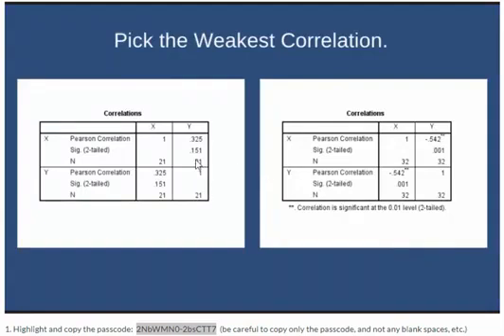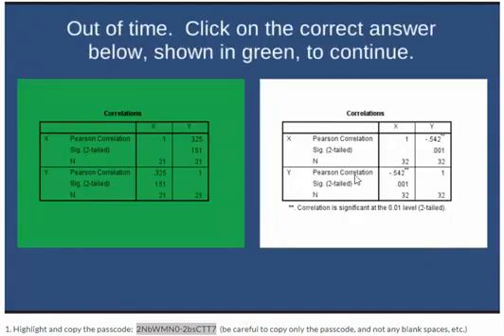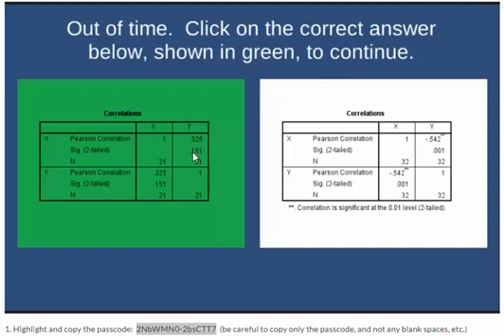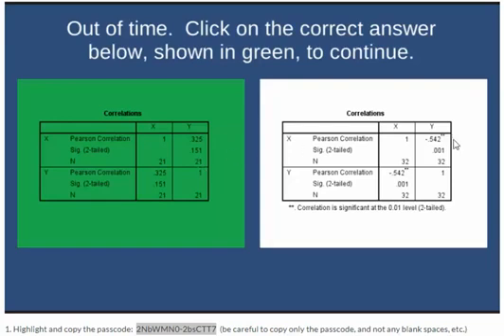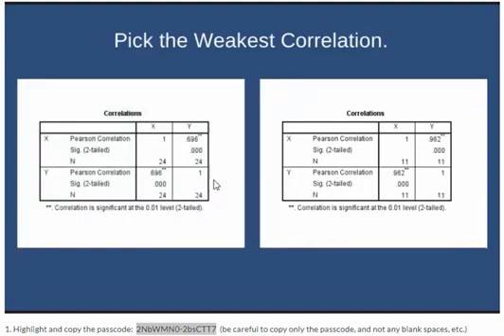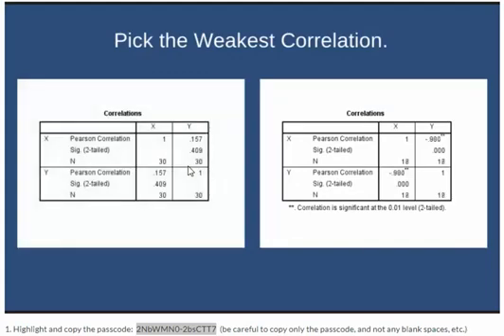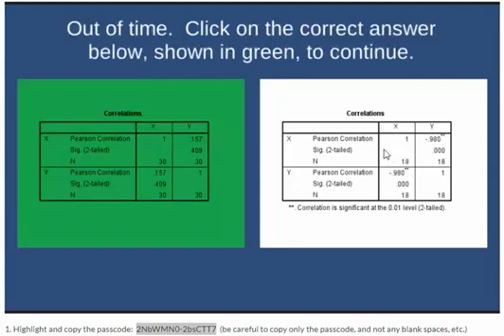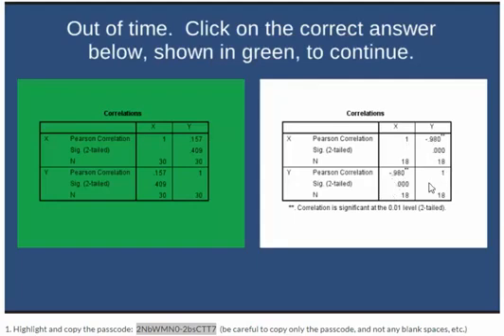Interpreting SPSS Output for Correlations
An overview of the Interpreting SPSS output for correlations.